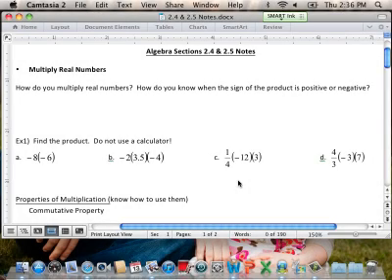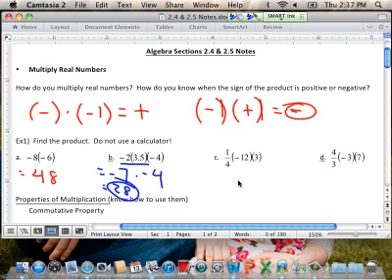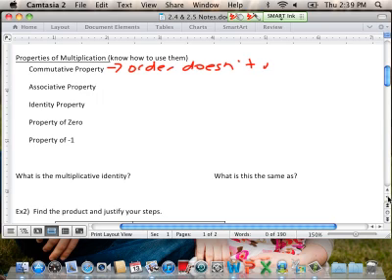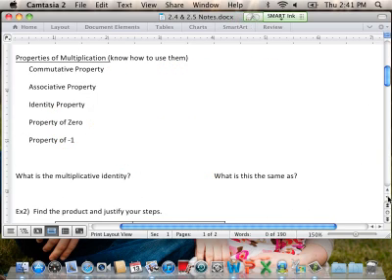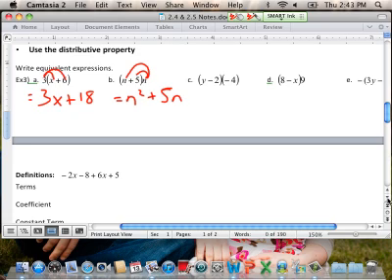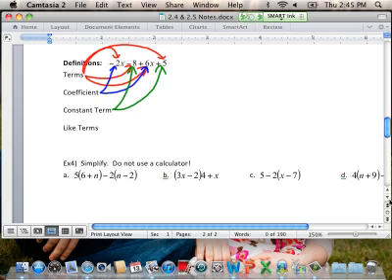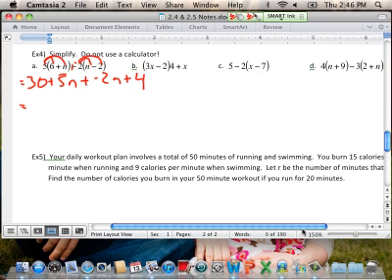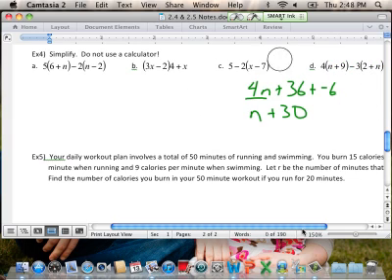Sections 2.4 & 2.5